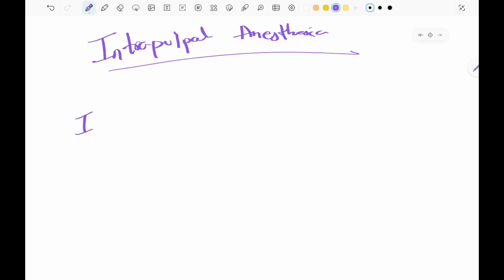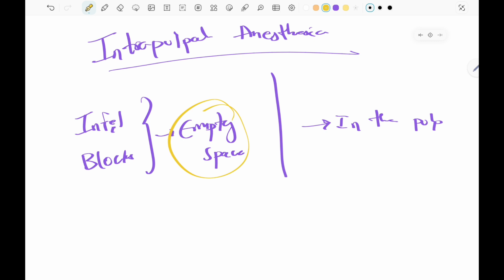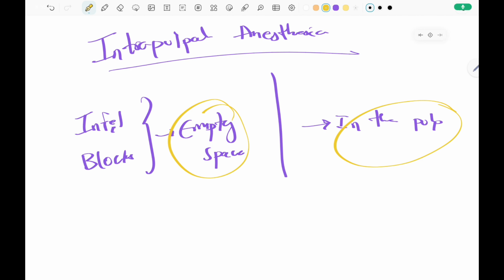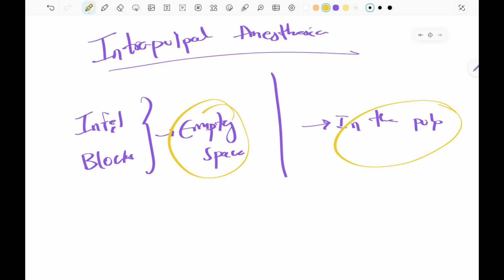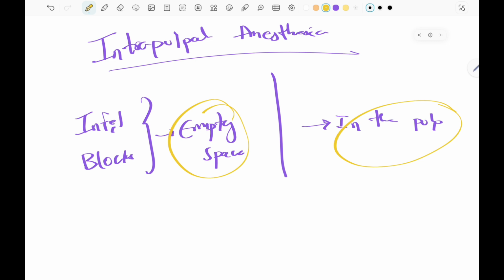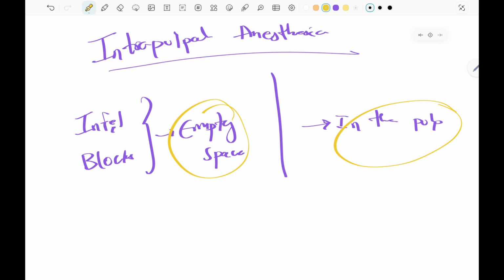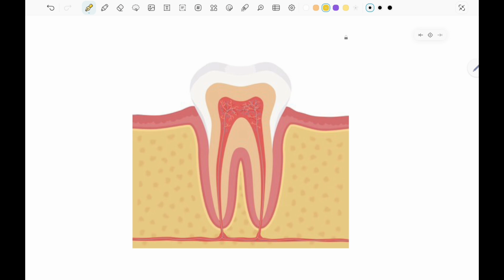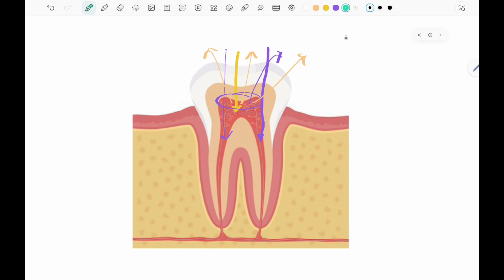Intra Pulpal Anesthesia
We come across Hot Pulp Cases many times in clinical practice while performing Endodontic Treatment. Intra Pulpal Anesthesia is one technique that works very well in such cases to make the Root Canal Treatment possible.